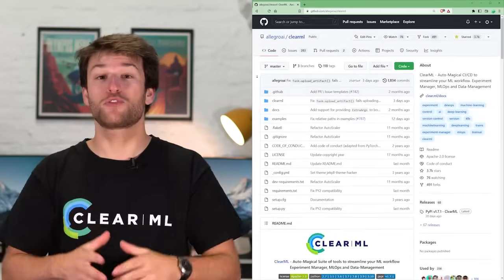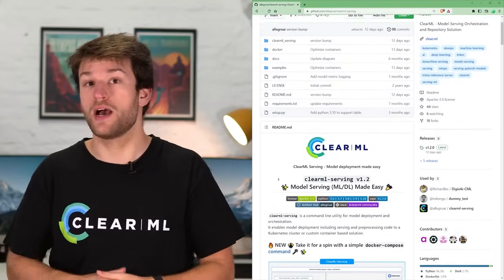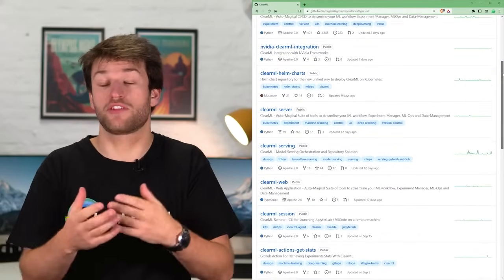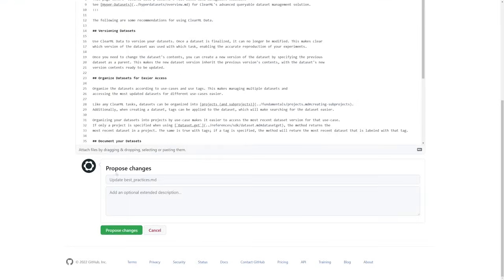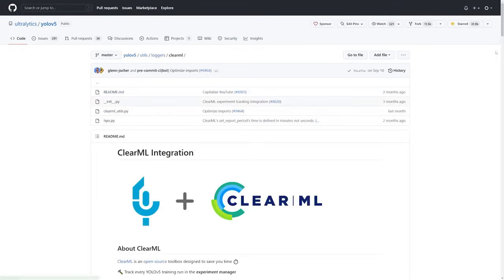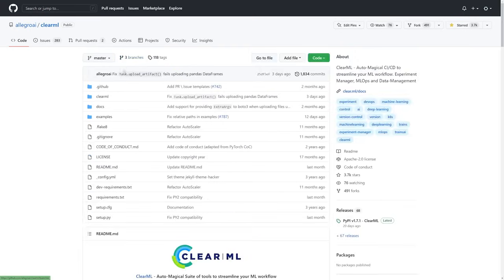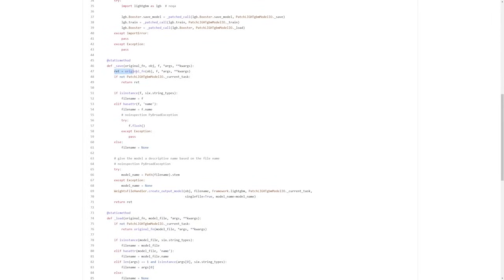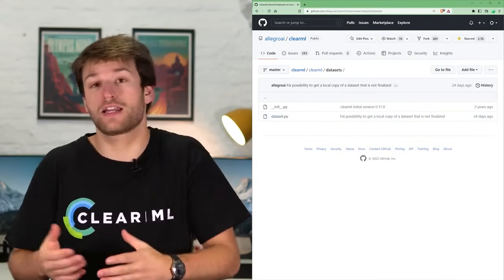Contibuting to ClearML How to Get Started with Open Source Contributions!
Chapters:
0:00 Intro
0:14 Github page overview
1:34 How to contribute
1:53 Documentation
2:13 External Loggers
2:45 SDK: Examples
3:04 SDK: Bindings
3:49 SDK: Automations + Data
4:09 Thank you!
4:36 Jazz